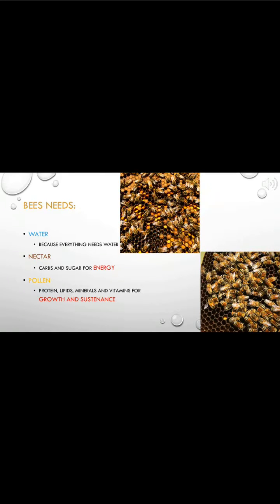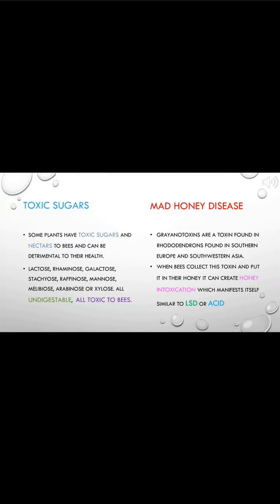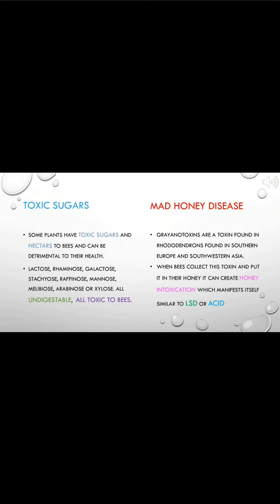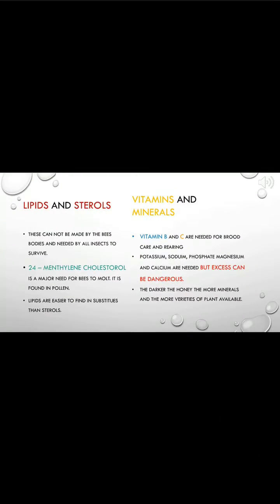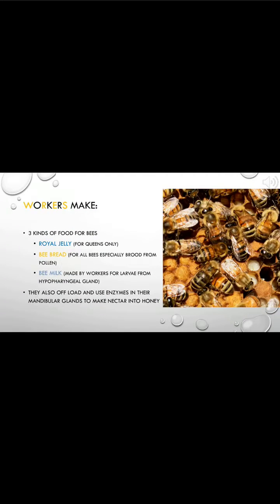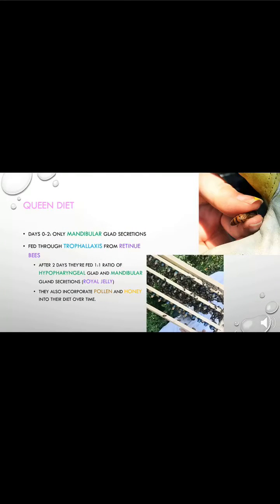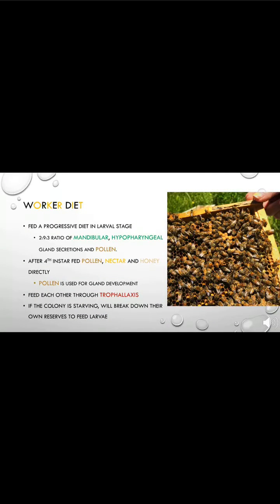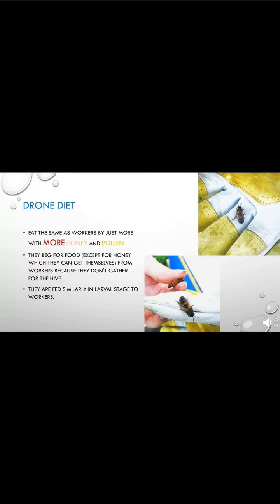Honey bee biology project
Tamu 2018